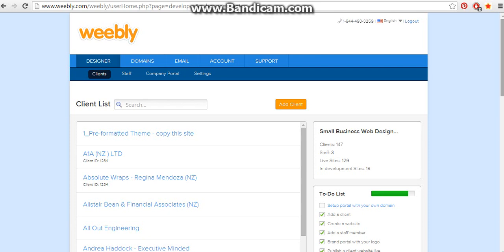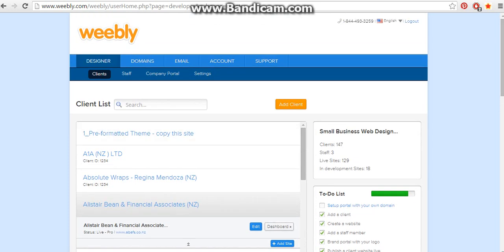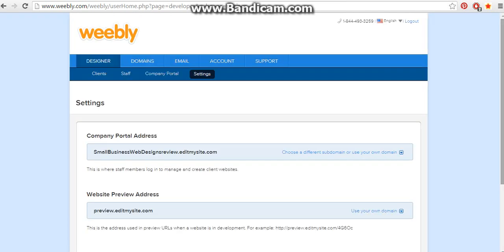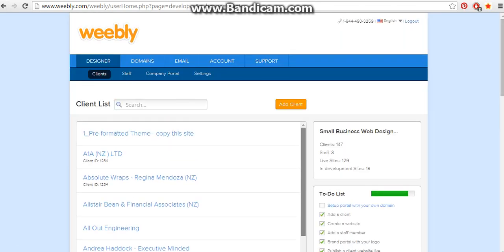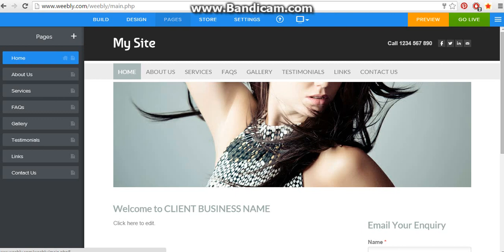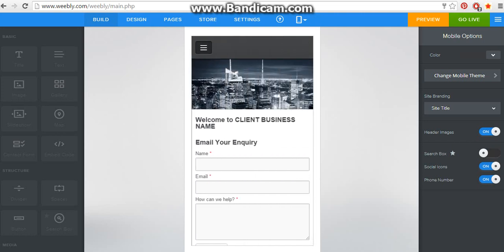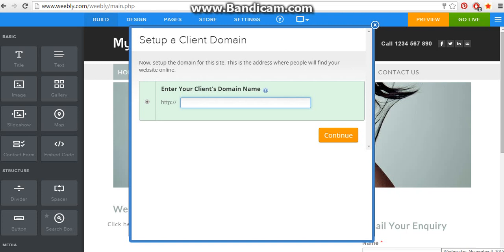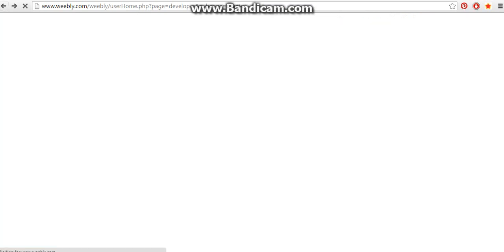Weebly Pro vs Weebly Designer 2016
***New May 2016 - WEEBLY CLOUD - Exclusive Review***

Want to see what Weebly Pro offers, vs Weebly Designer? Watch the video for an insight into the Weebly features both platforms offer.

Small Business Web Designs is an Australian website developer, based in Sydney, and delivers top quality in all that we do, from website development, logo design and other business services. We have over 1,000 happy and amazing clients throughout Australia, and share our experiences and knowledge to benefit YOU and your business or personal website.